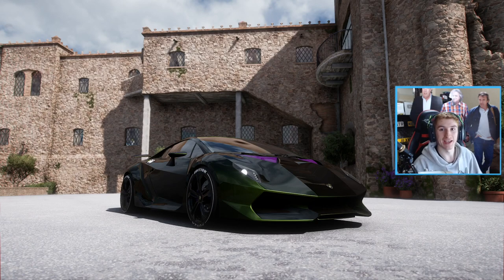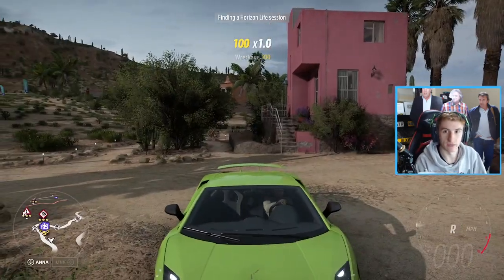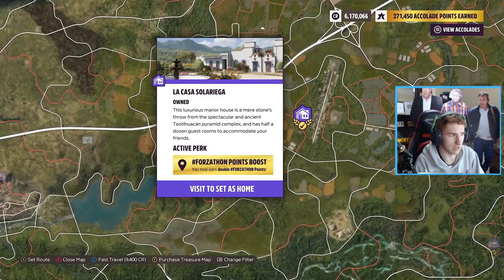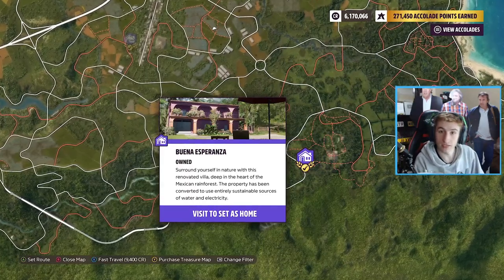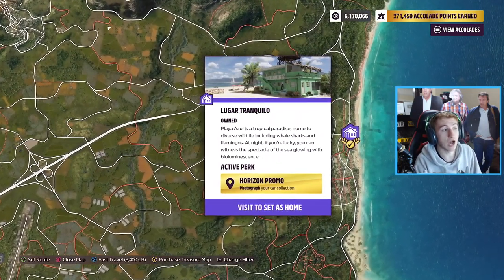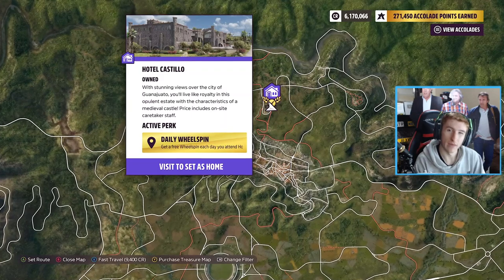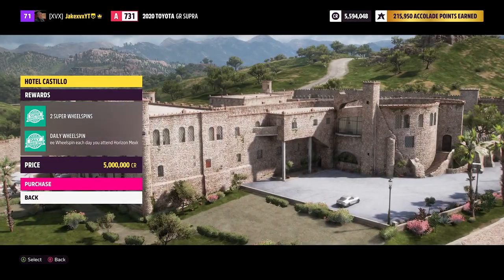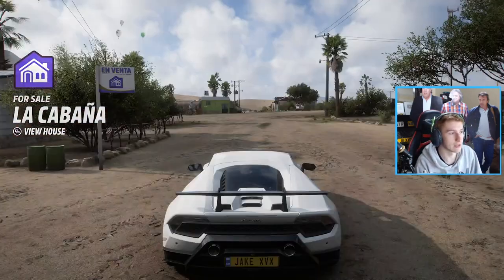Forza Horizon 5 - Buying All 7 Houses! Prices, Rewards + Locations!